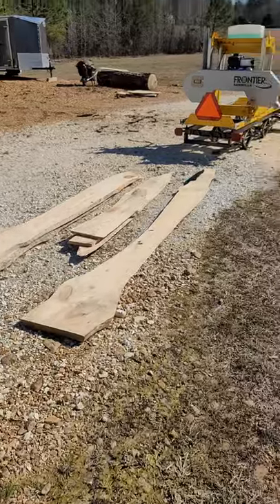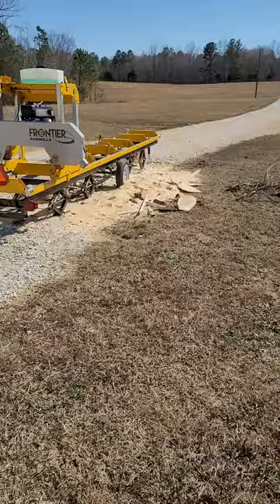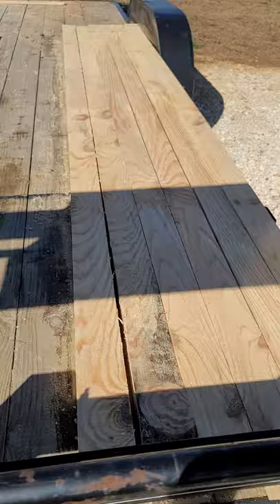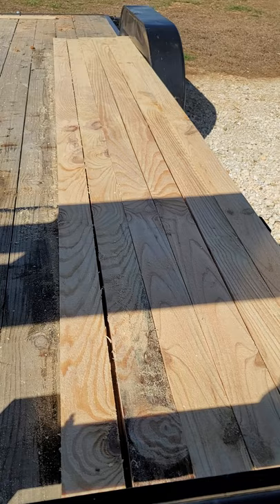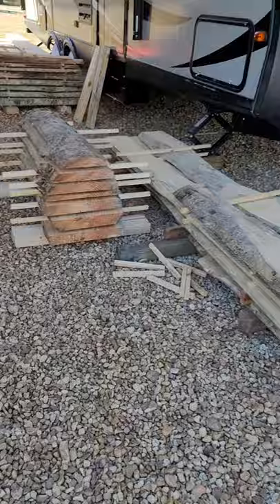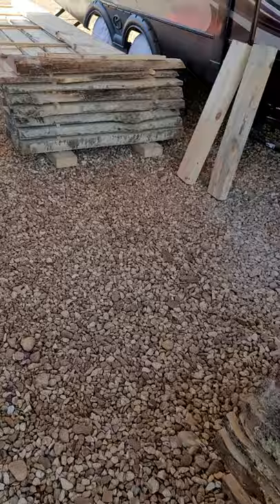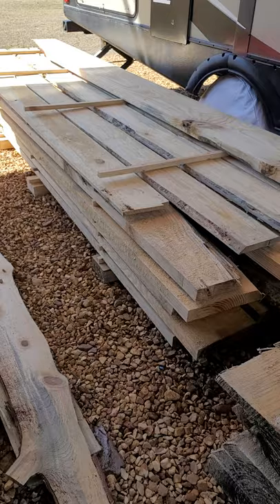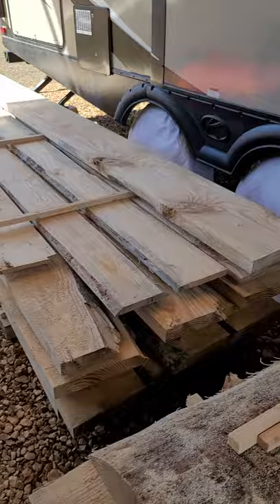High Lumber Prices got U Down, Buy a Sawmills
The high price of lumber made us buy a sawmill. @FrontierSawmills